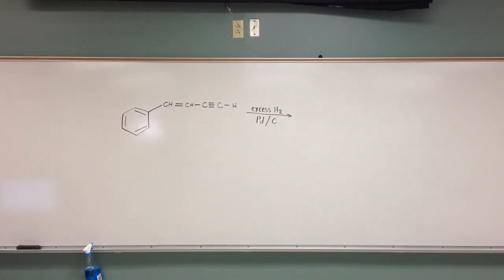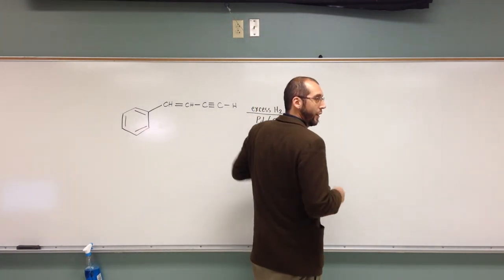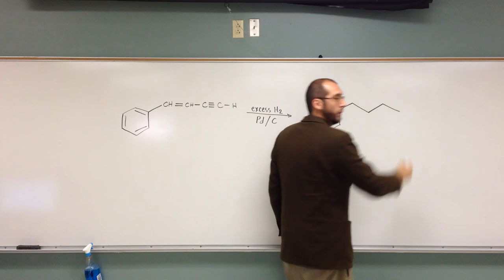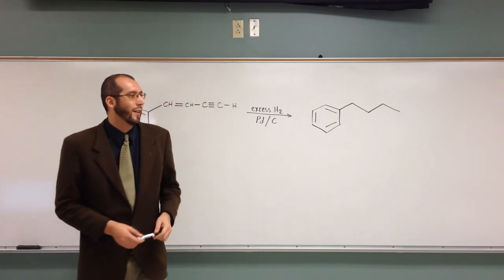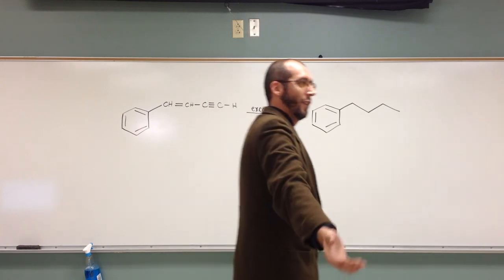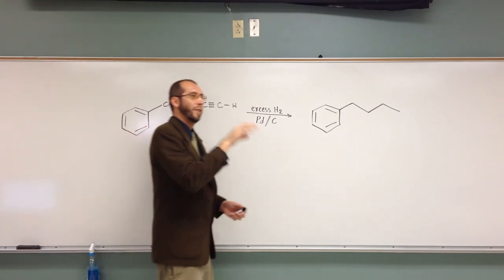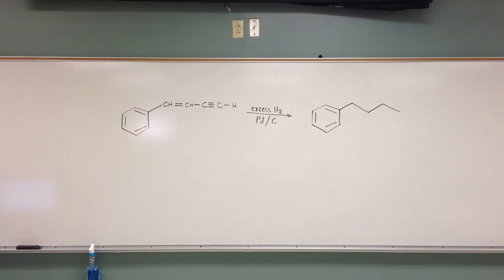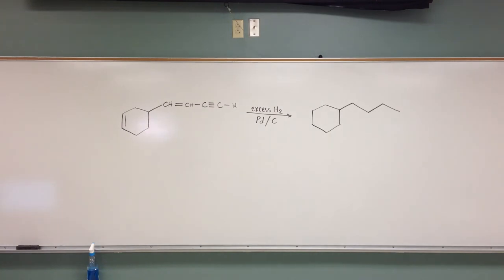2423 PFASA 036 - Predicting Products of Catalytic Hydrogenation 019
Give the major product(s) of the reaction between 4-phenyl-but-3-en-1-yne and gaseous hydrogen with a palladium on carbon catalyst.